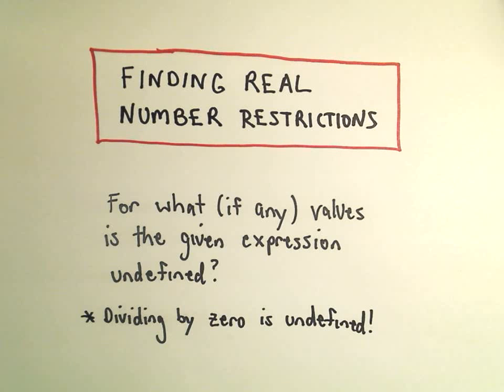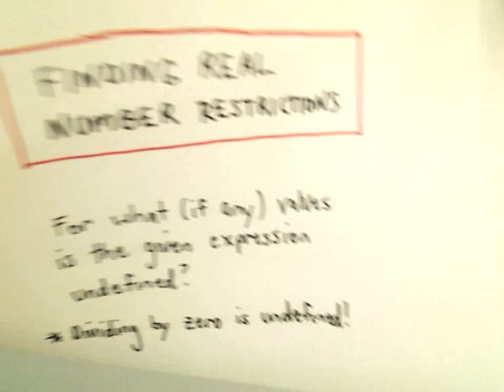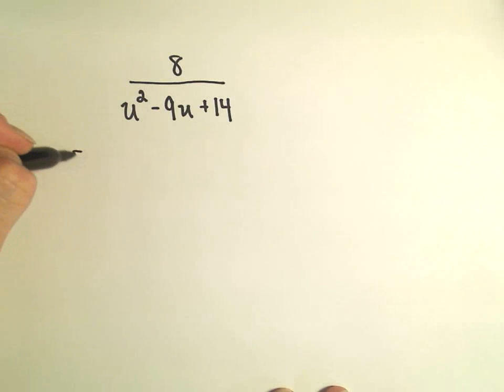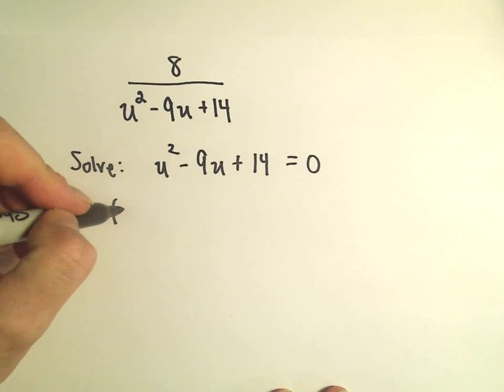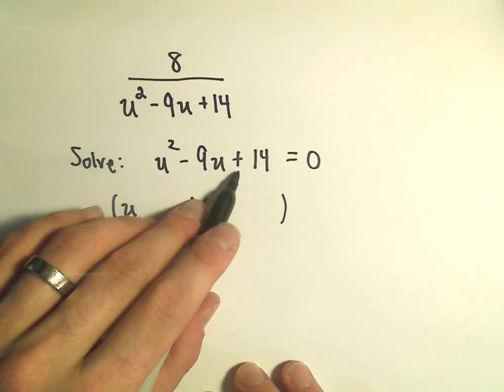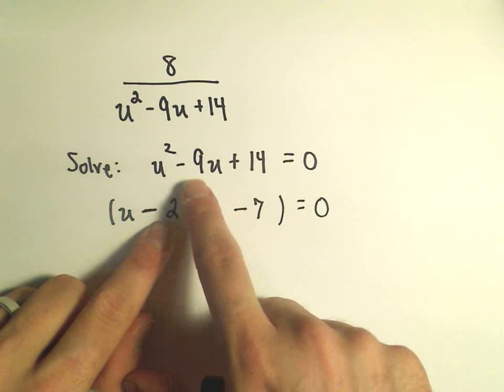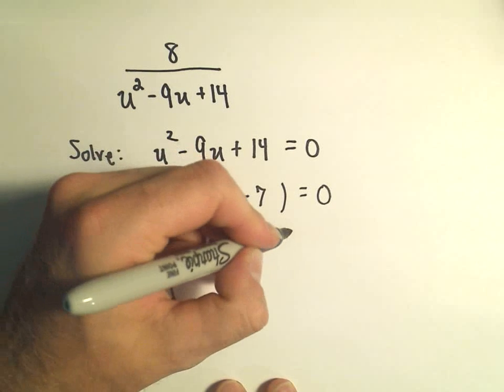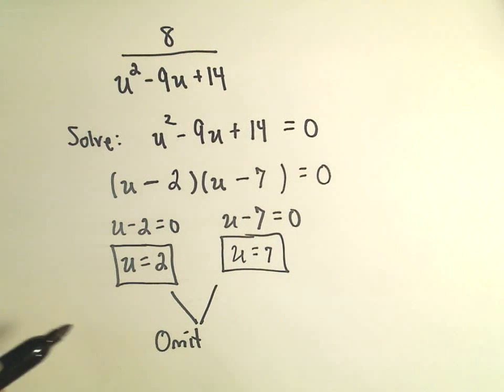Finding the Domain of an Expression Involving Fractions - Example 1